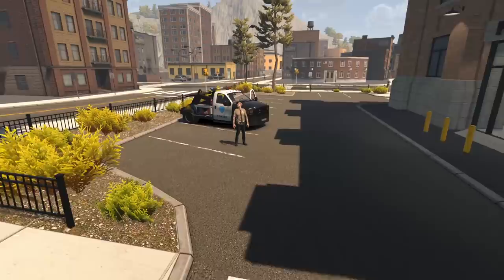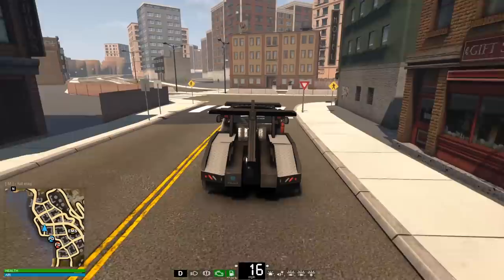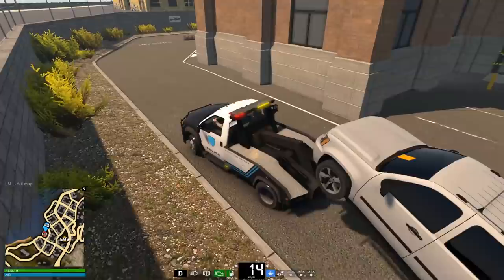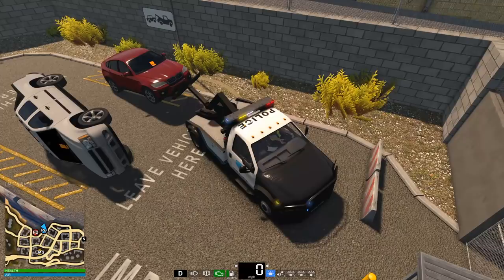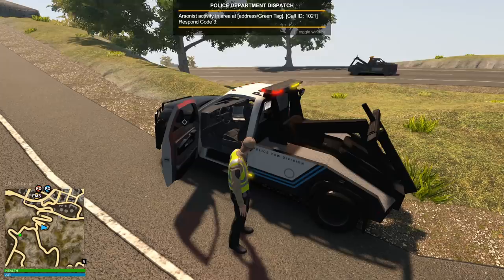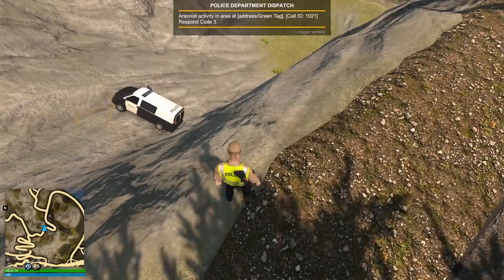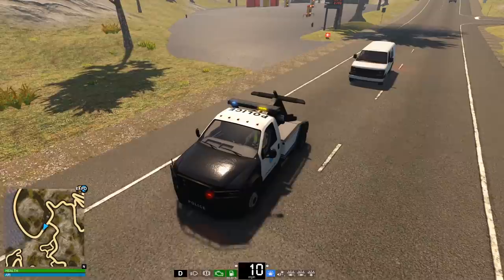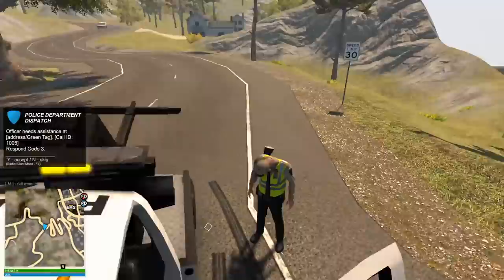I Became The Worlds WORST Police Tow Truck Driver! - Flashing Lights Update Gameplay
Today Camodo Gaming tries the Tow Truck Update in Flashing Lights! We Check out the new ladder truck.